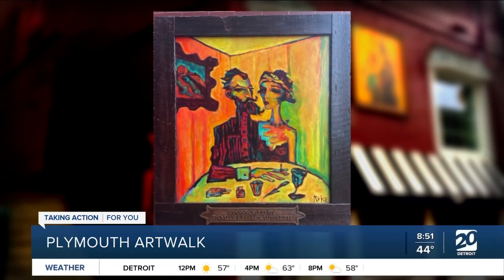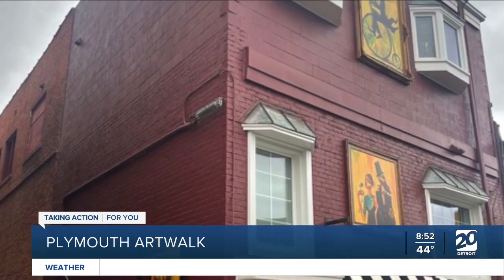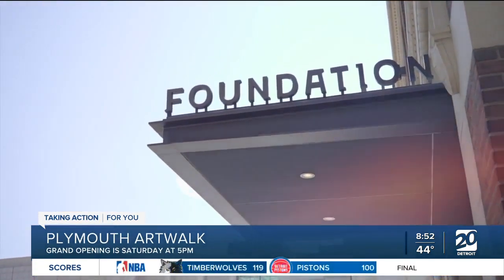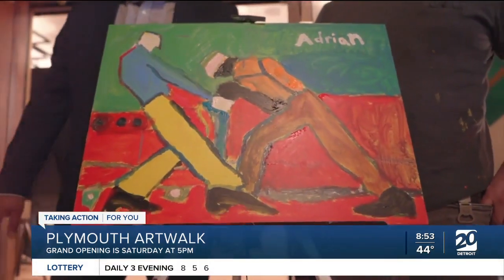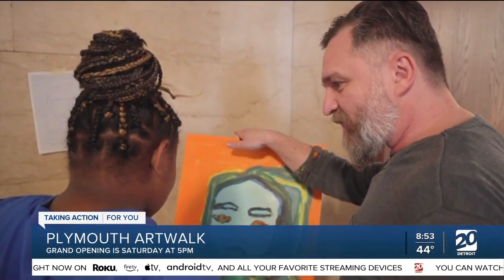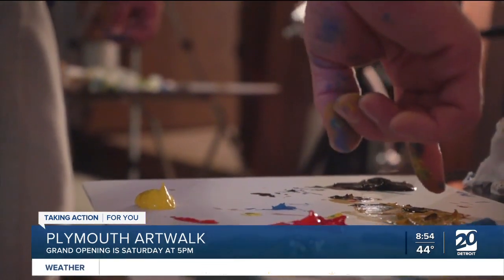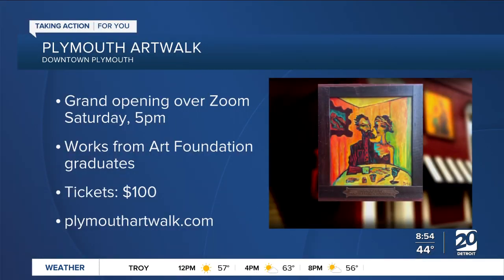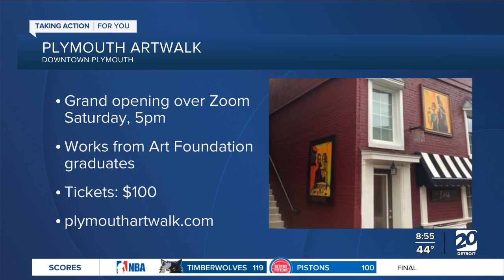Art goes outdoors with the Plymouth ArtWalk